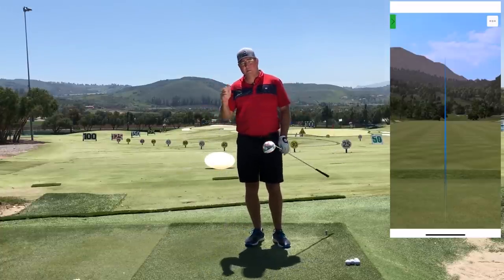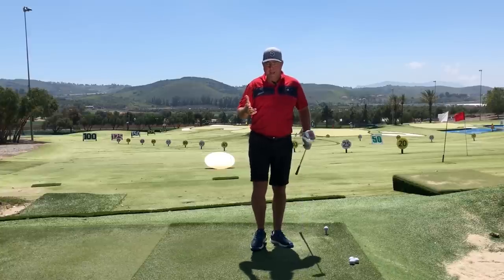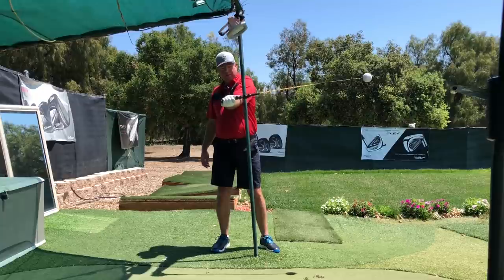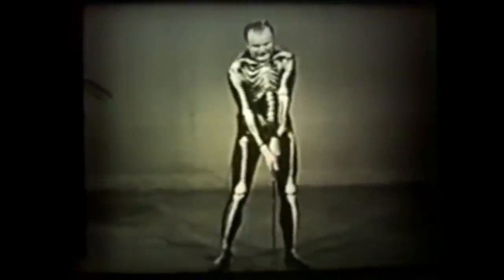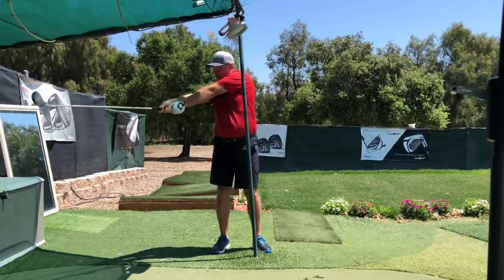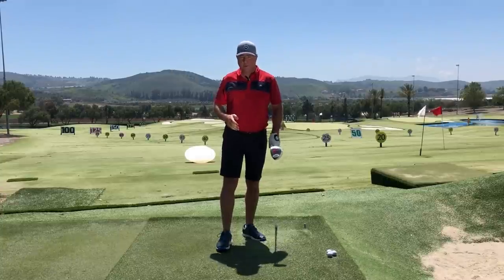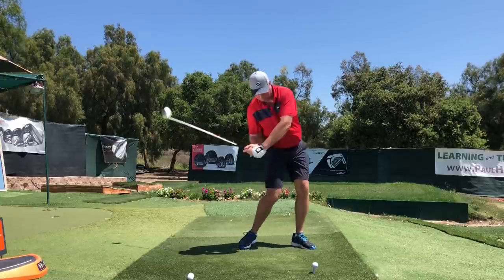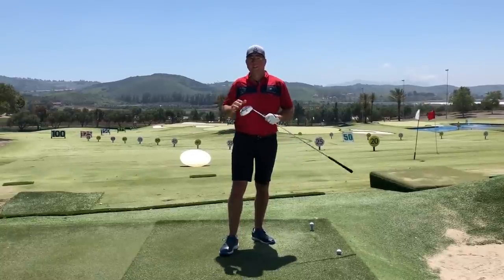Throw the Clubhead OUT for Crazy Clubhead Speed!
In this video, Steve discusses how the hands will uncock and throw the clubhead outwards from near the top of the golf swing.

This is the only way to truly get great driving distance, high clubhead speeds, and pinpoint accuracy too!  He gives you drills and tips to make your golf swing more powerful!